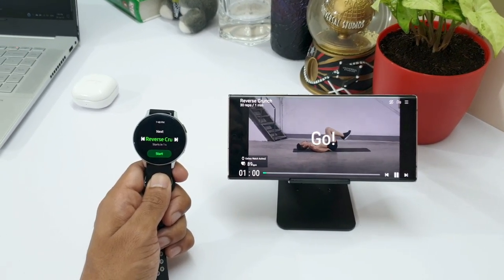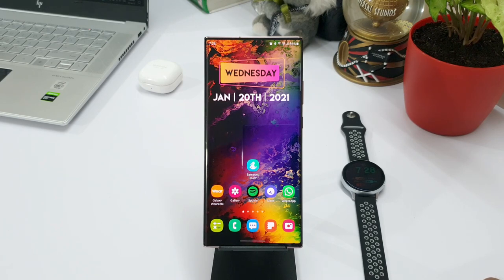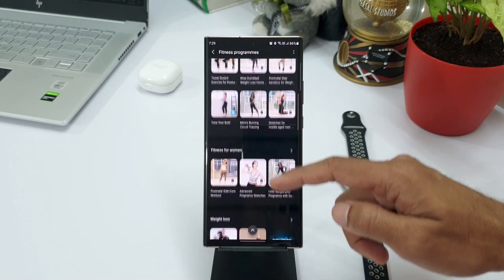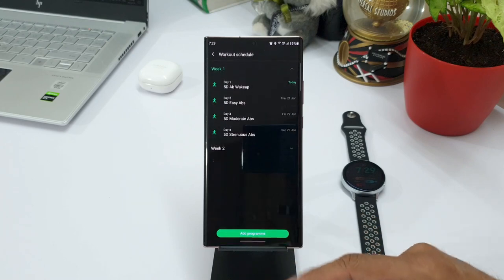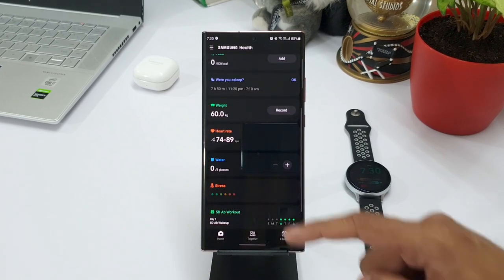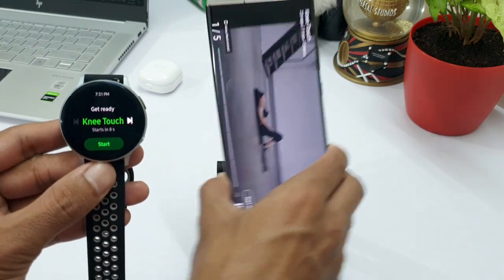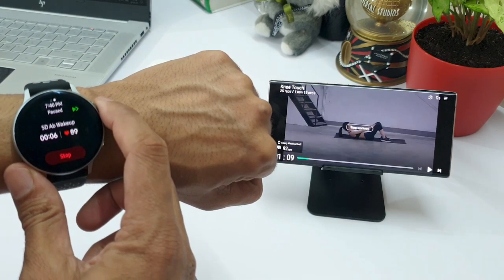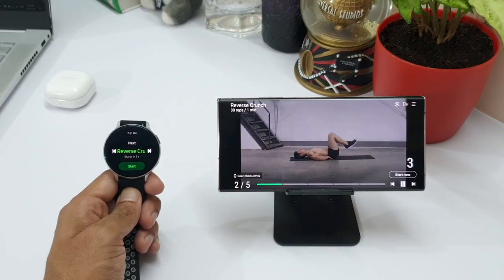Samsung fitness programs with Galaxy watch 3/Galaxy watch active 2/All Galaxy smart watches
Link Samsung Fitness programs to most samsung galaxy smart watches and use it effectively to stay fit. Get the best fitness programs tailored to your needs and select the ones which suit best for you. The video guidance is available on Samsung health app which you can watch and perform the exercises.

Best widgets